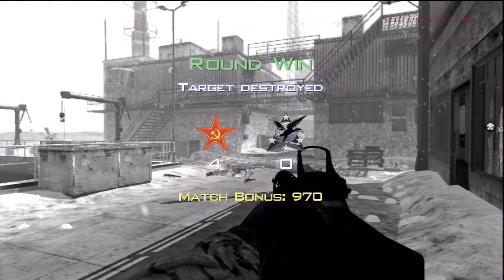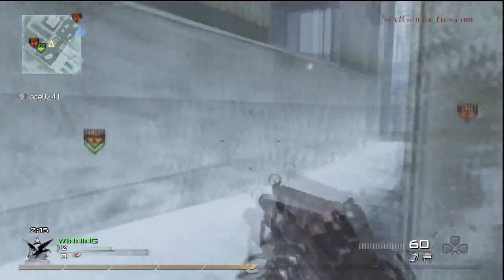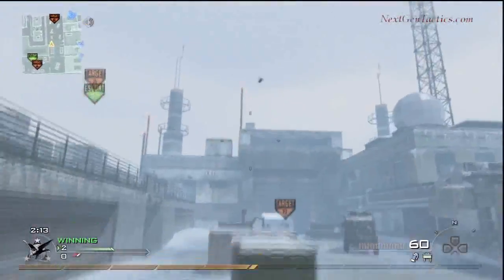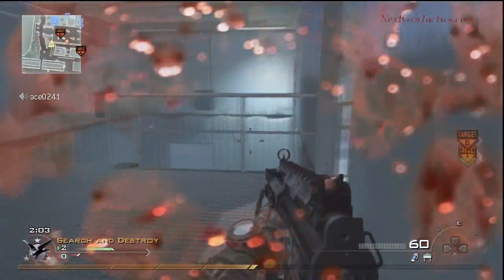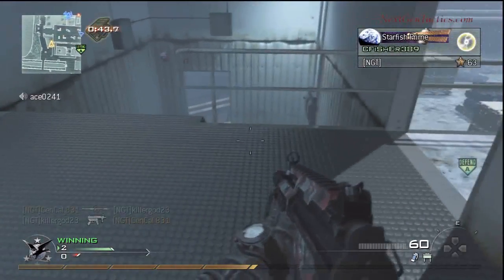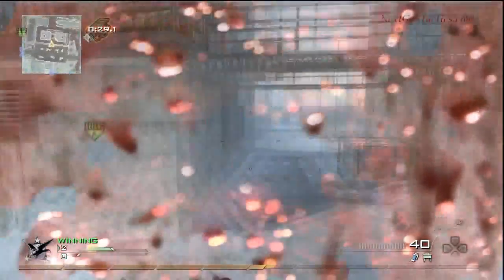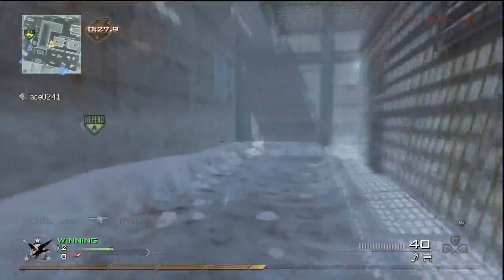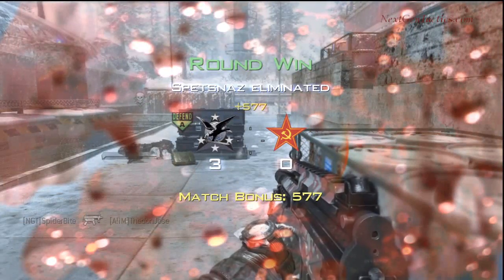Modern Warfare 2 Multiplayer Search and Destroy (Rush Series) Tutorial for Sub Base A-Side in HD